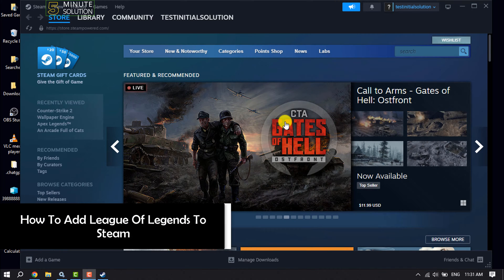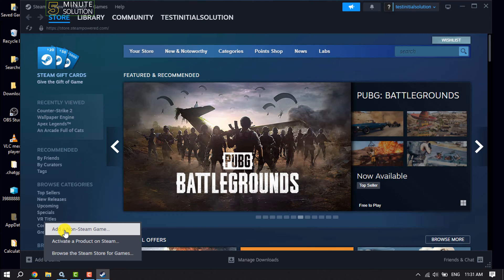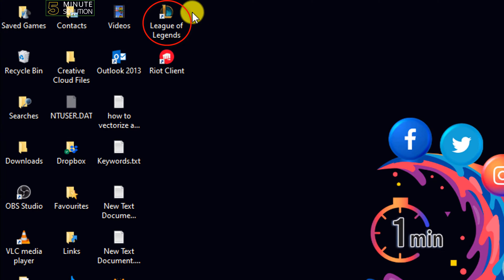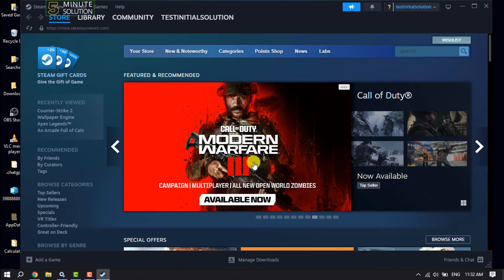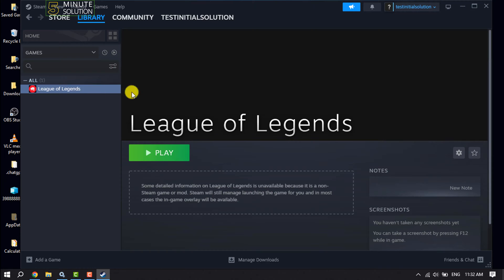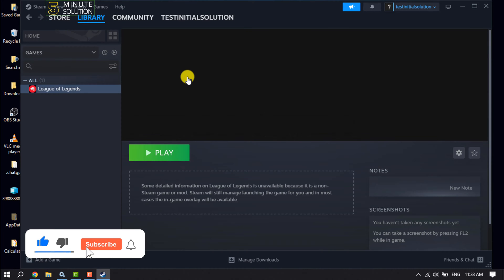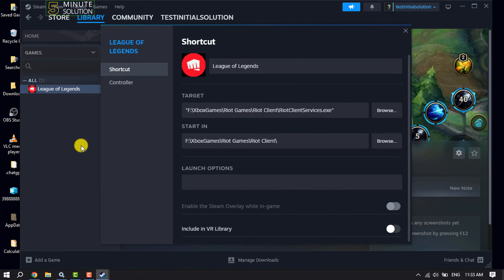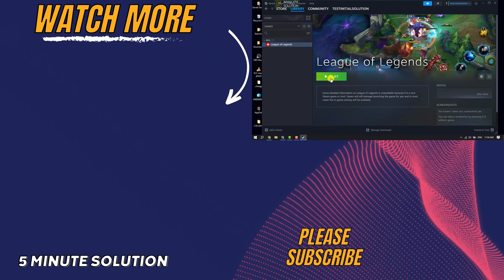How To Add League Of Legends To Steam - Full Guide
Immerse yourself in the world of League of Legends on the go with the Steam Deck. here you can easily Add League Of Legends To Steam